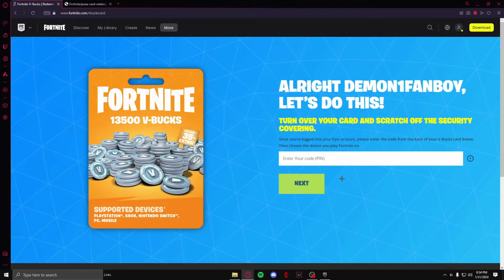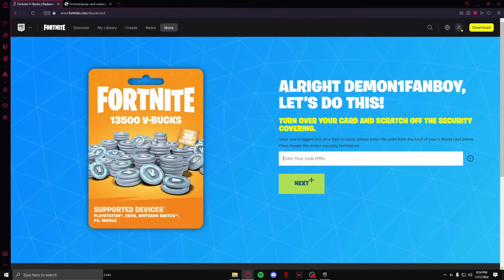How to Redeem vBucks on Fortnite 2024?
Unlocking new skins, emotes, and gear in Fortnite is easy when you know how to redeem vBucks. In this video tutorial, we'll walk you through the simple steps to redeem vBucks on Fortnite. Whether you've earned them through gameplay or purchased them, we'll show you how to use them to enhance your gaming experience. Watch now to learn how to redeem vBucks and customize your Fortnite avatar with the latest items.